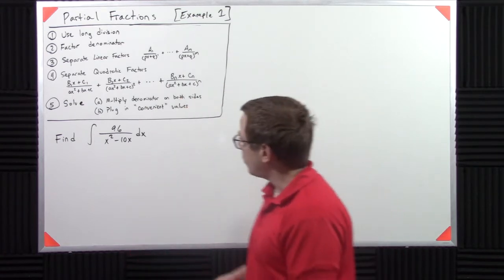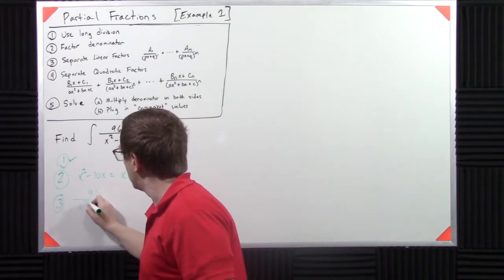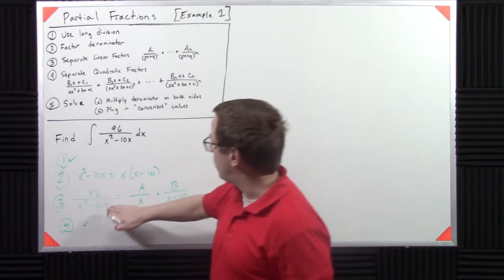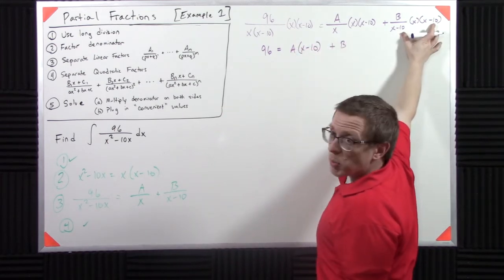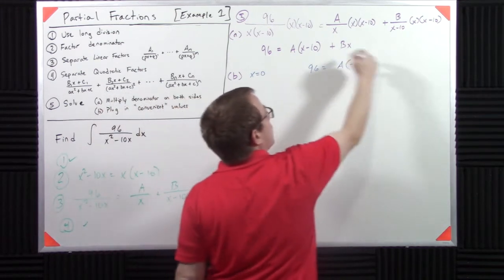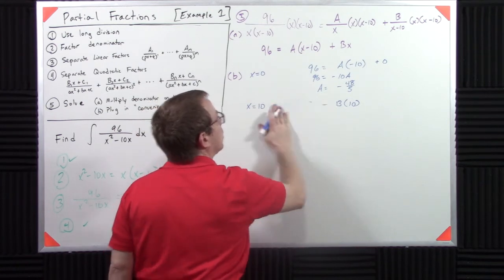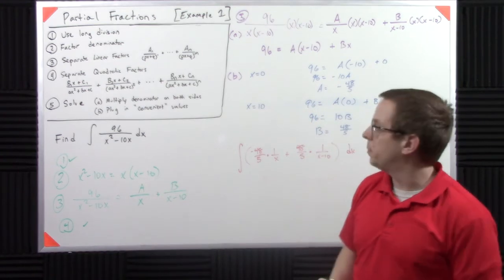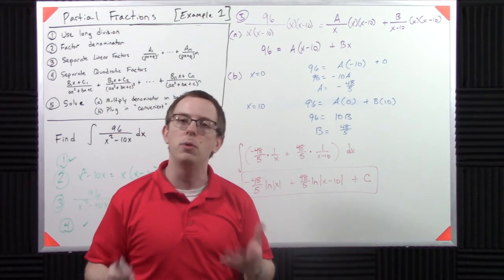08.05.05 - Partial Fractions [Example 1]